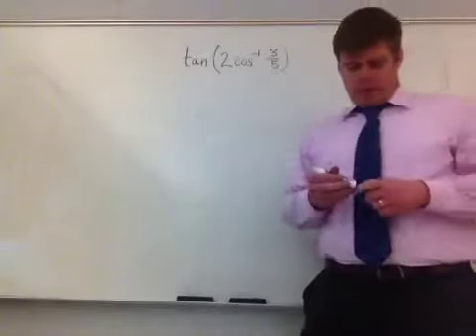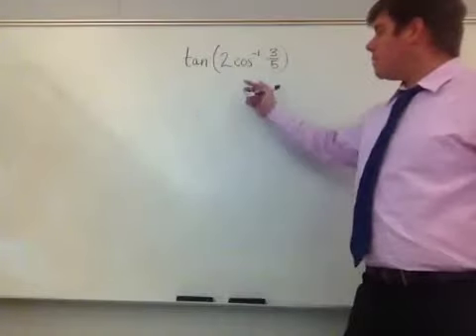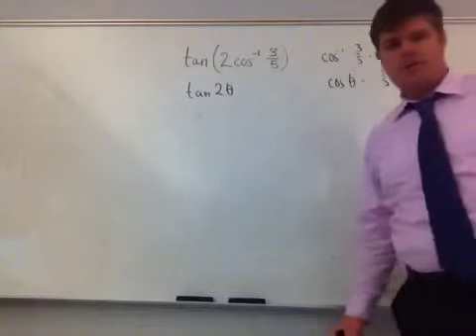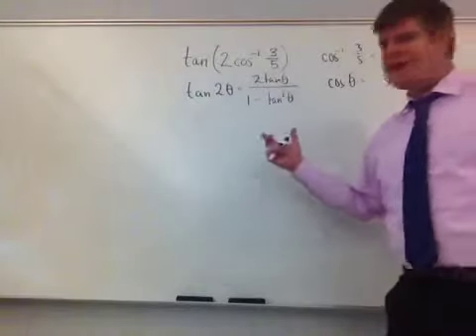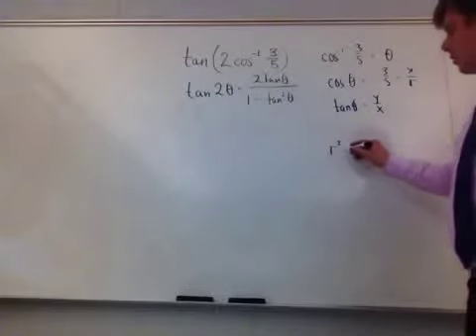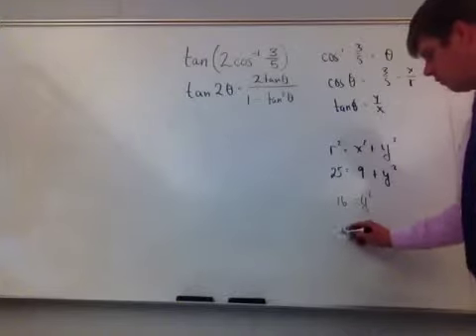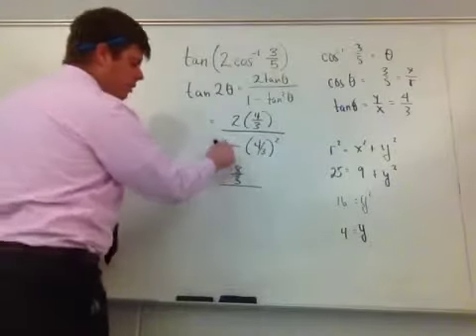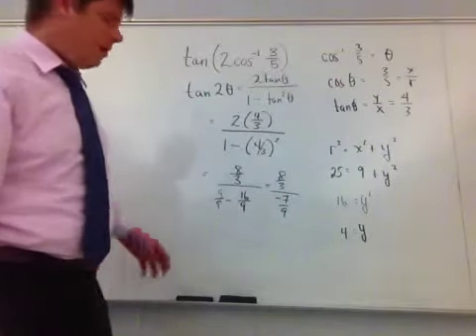Taking a double angle tangent function of an inverse functi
Demonstrating how you can use a double angle identity to simplify a tangent function of a double inverse cosine function